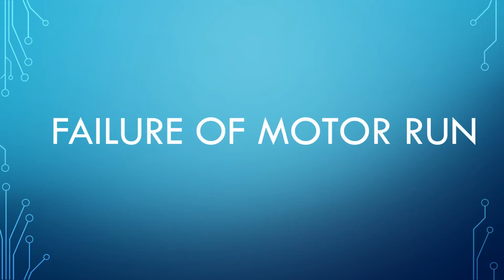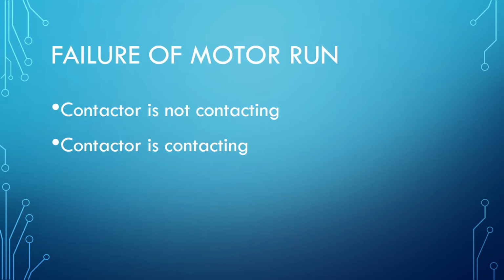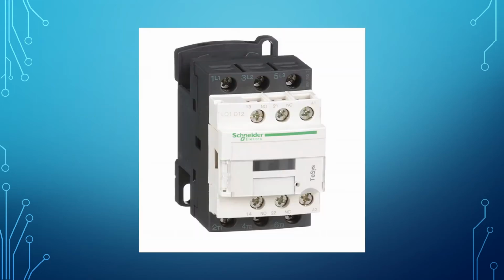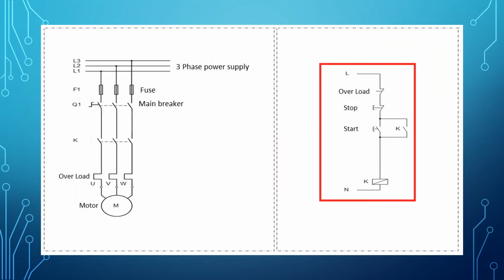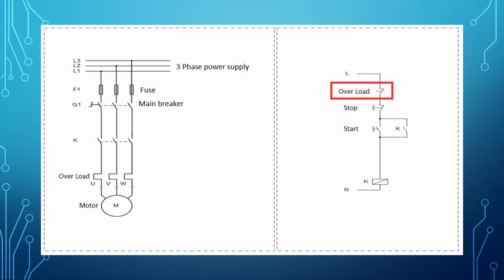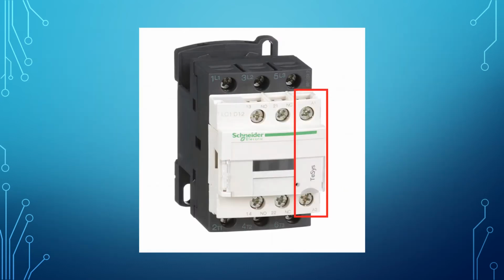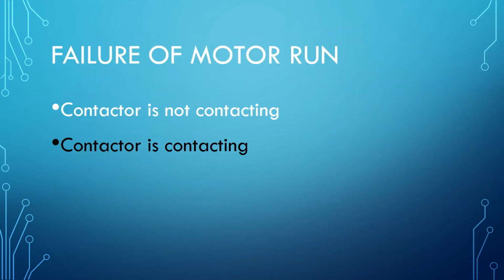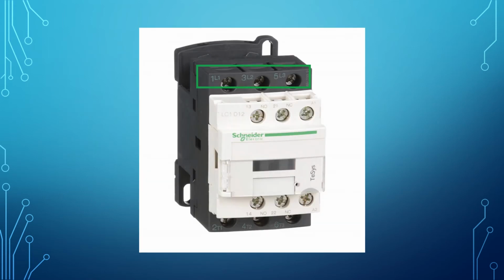DOL MOTOR STARTER FAILURES AND TROUBLE SHOOTING STEPS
DOL motor starter main failures, and troubleshooting steps